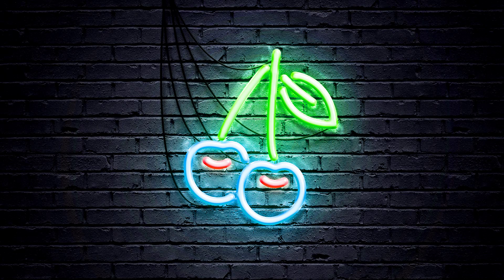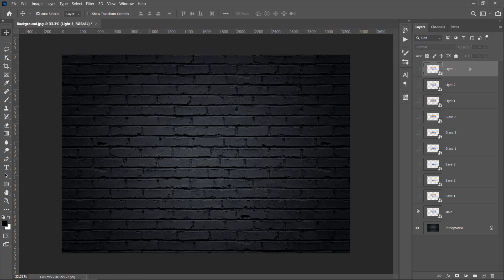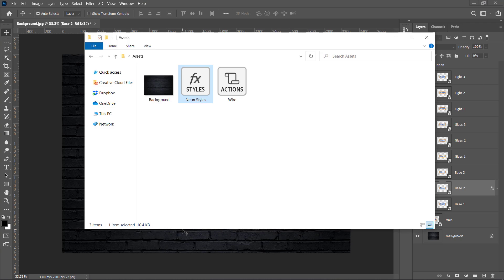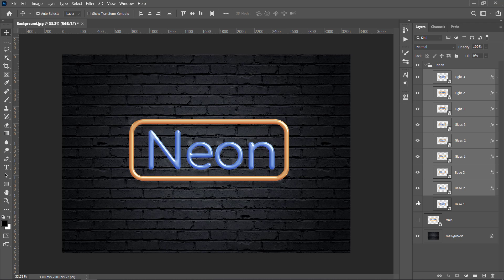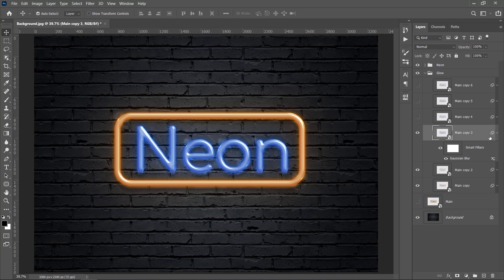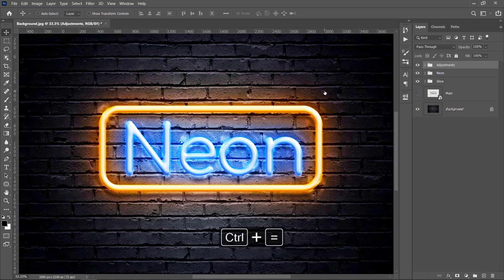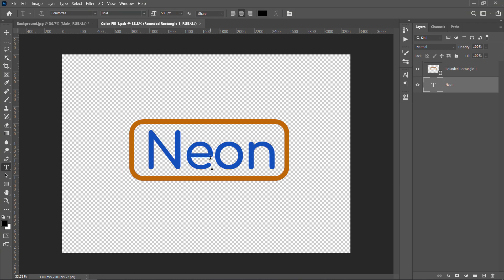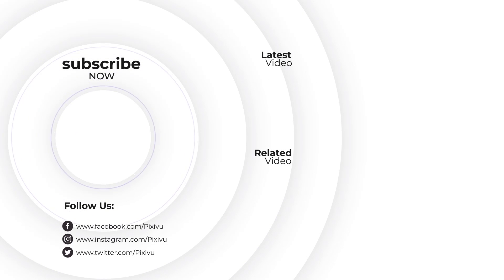Neon Effect Photoshop Tutorial | Realistic Neon Sign Text Effect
In this neon effect Photoshop tutorial, you'll learn how to make a neon effect, sign, and light using only Smart Objects in Photoshop.
at the end of the tutorial, you will be able to create a very realistic & colorful Neon text effect Mockup, which can be reused again and again to re-apply the complete neon effect with a SINGLE CLICK!.

📍 Wondershare DemoCreator is an easy-to-use screen recorder and video editor from which you can get powerful features to record screen, audio, webcam, or clip, cut, and add annotations.
It's a robust screen recorder & video editor on your Windows and Mac.